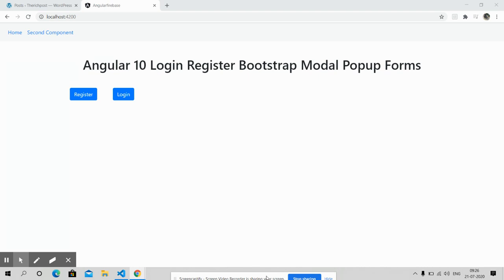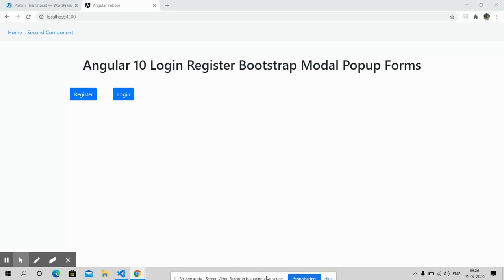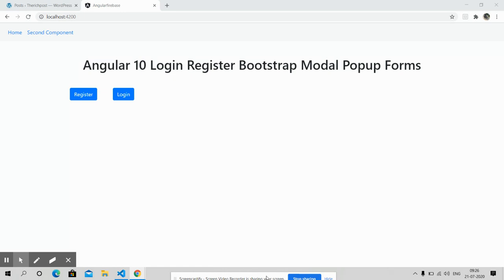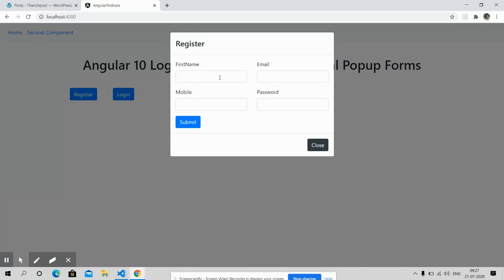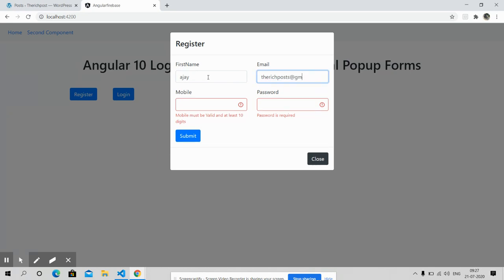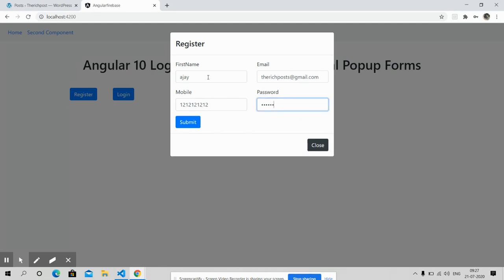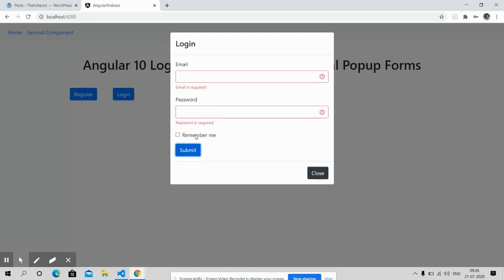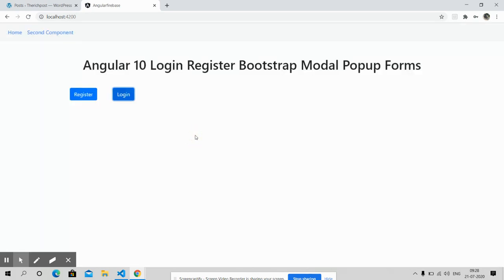Angular 10 Login Register Forms with Bootstrap Modal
Thanks